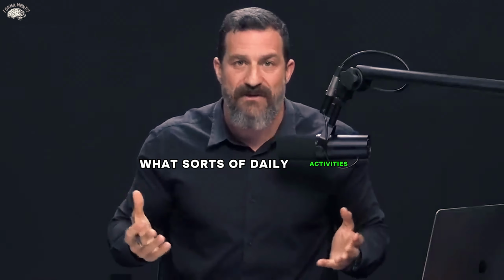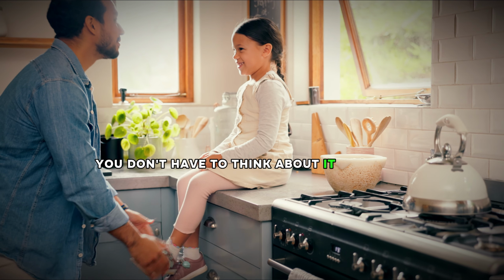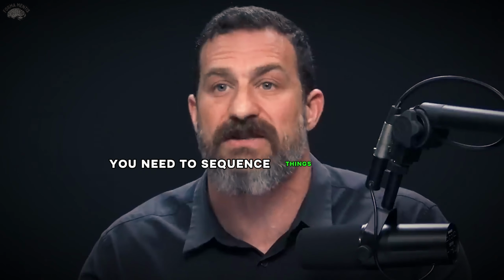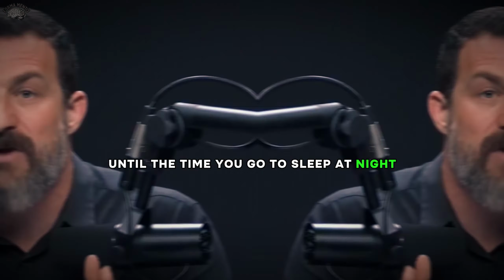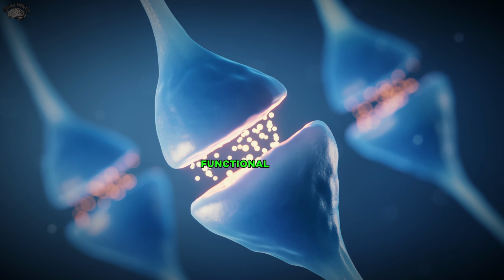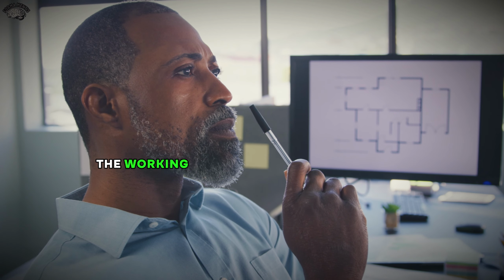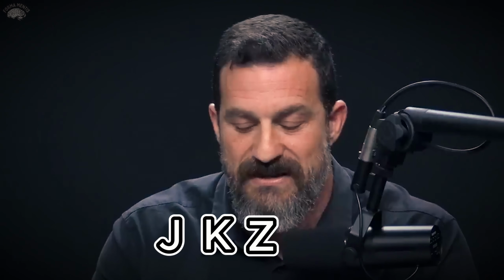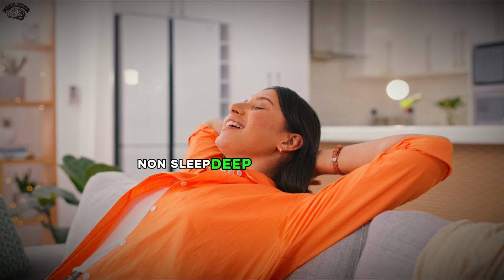The SECRET WAY To TRAIN Your MEMORY | Andrew Huberman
Embark on a journey into memory enhancement with Dr. Andrew Huberman! Explore practical strategies, grounded in scientific research, to elevate your memory. From engaging neuroplasticity exercises to effective recall techniques, Dr. Huberman provides valuable insights for unlocking the full potential of your brain.

Timestamps⬇️
00:00 Intro
0:24 What is working memory
3:12 Working memory test
5:14 Test results
6:46 Powerful tool to improve working memory

Andrew Huberman is an American neuroscientist and associate professor in the Department of Neurobiology at the Stanford University School of Medicine who has made many contributions to the brain development, brain plasticity, and neural regeneration and repair fields.